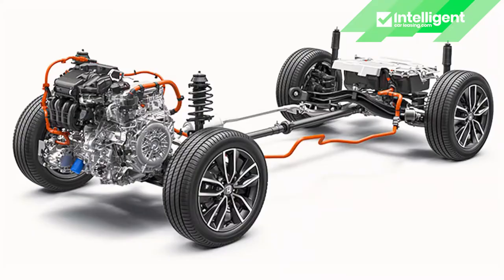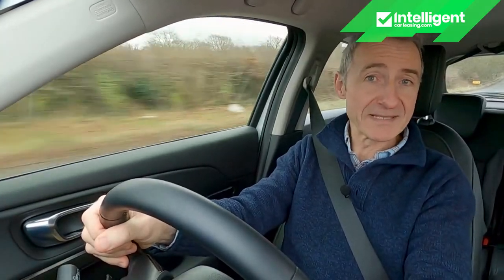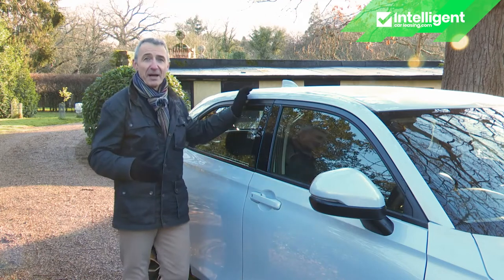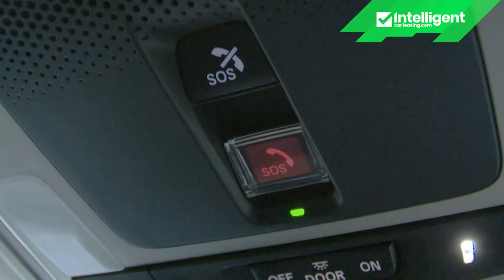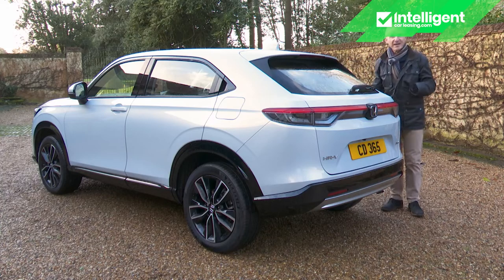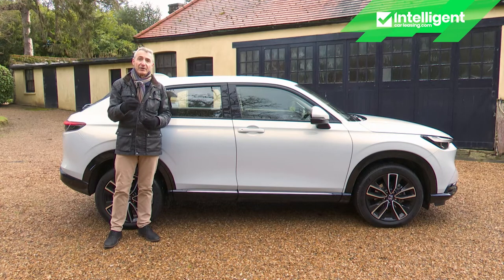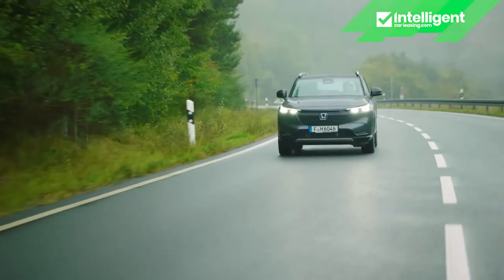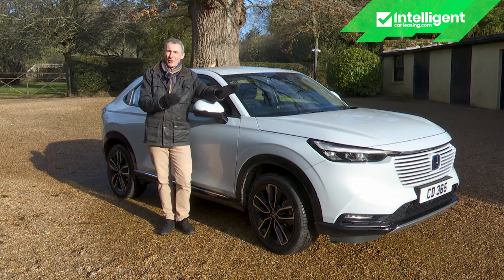Honda HR-V: Fiendishly clever hybrid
The redesigned Honda HR-V is part of a new generation of far more efficient small SUVs. It's a self charging full-Hybrid with a fiendishly clever powertrain. And there's a sophisticated interior that retains the previous model's neat 'Magic' folding seats. There's lots to like here.

Looking to lease the HR-V?